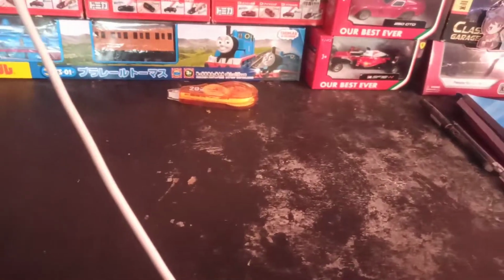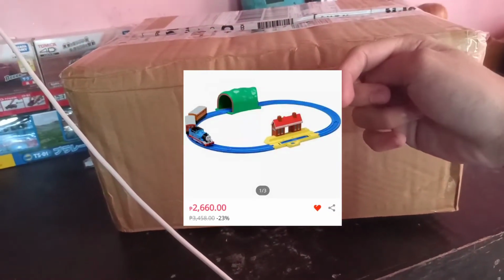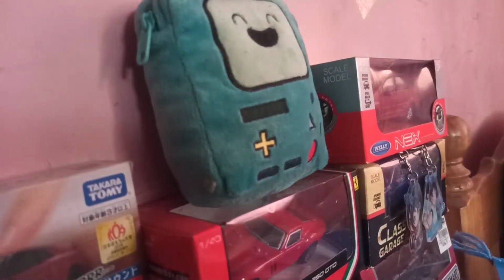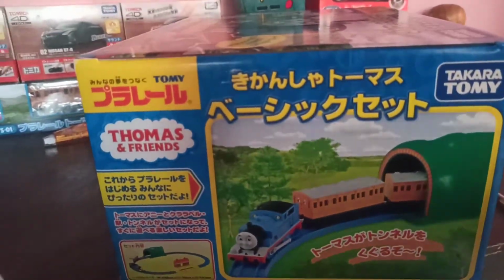unboxing and review:Thomas the tank engine basic set (2017 ver)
hoowee im glad to spending money for basic set tho but am so happy to get the plarail plus tracks

twitter&IG:other thomas-fans05